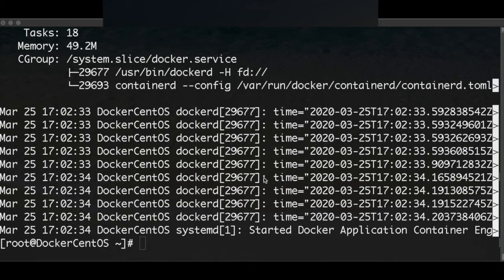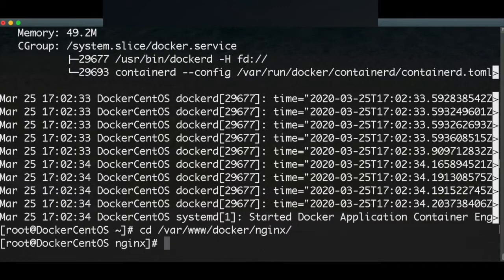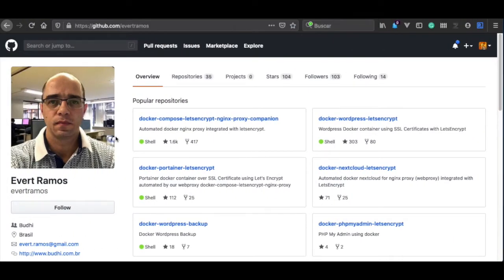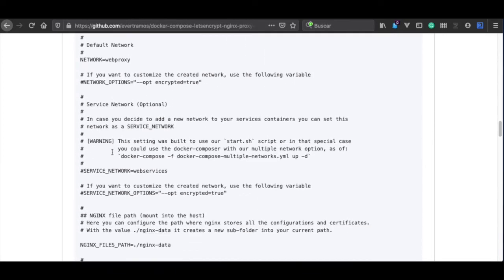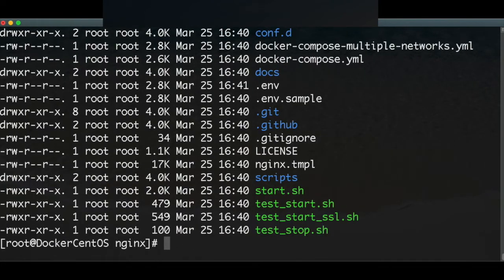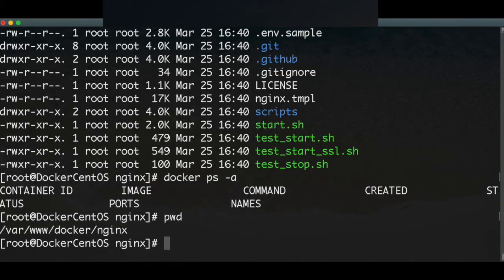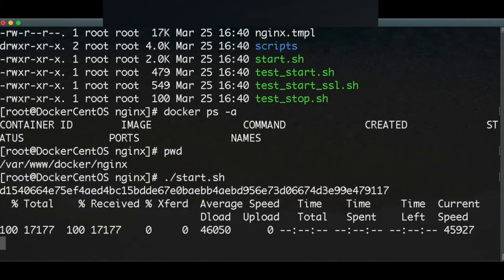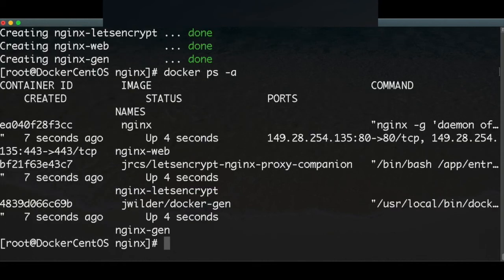Deploy multiple Wordpress sites with Docker | #9 | Install Nginx and Letsencrypt proxy companion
In these series, I will show you how to deploy multiple Wordpress websites with Docker containers in one server.

I will be working with a virtual private server (VPS) of Vultr and the Evert Ramos' Github repositories

What you will learn in this video #9:
* How to run the containers of Nginx and Letsencrypt from Evert Ramos' repository with Docker Compose.
** Note that the cloning of the repositories is shown in the previous video of these series!

Who are these series for?
* Freelancers who want to implement several websites with Wordpress with only one server, meaning less computing and network resources.

* Devops enthusiasts.

* People who want to start learning Docker and get their hands dirty right away!

Why CentOS 8?
If you're watching these videos, you're probably a freelancer. CentOS 8 will make you look more professional since this Linux distro is an enterprise version ;)

Moreover, CentOS has more security layers, such as SELinux.